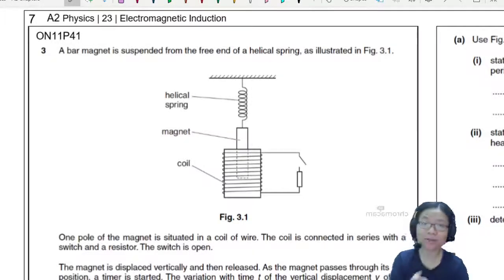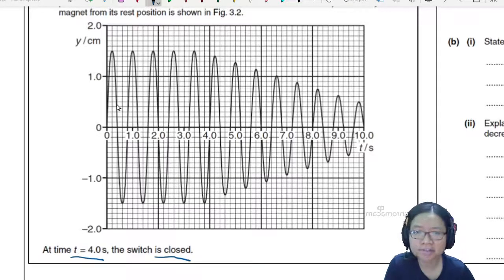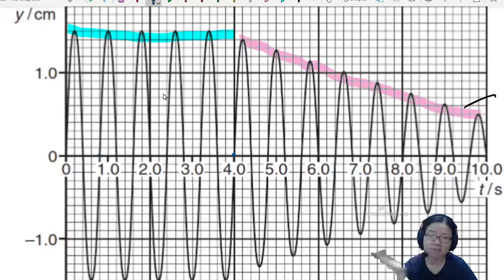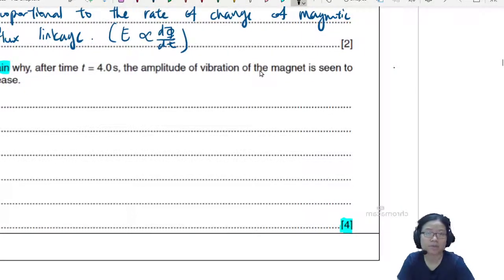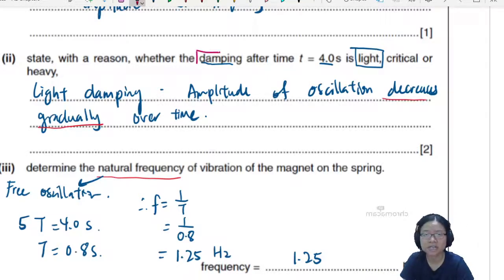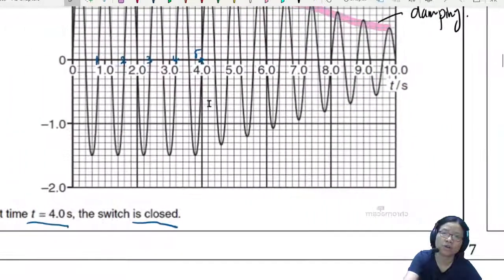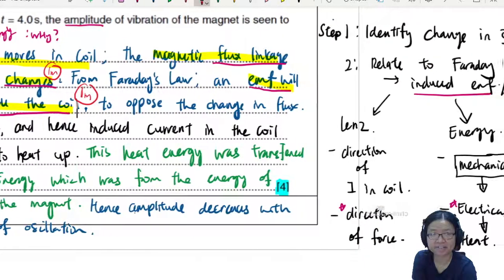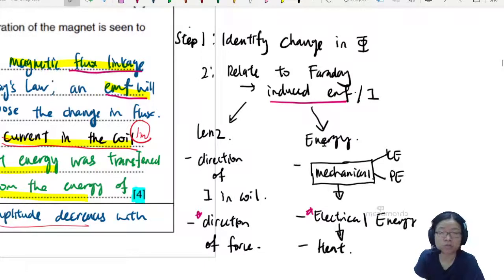20.6b Ex1: ON11 P41 Q3 Oscillating Magnet Damping | A2 Induction | CAIE A Level Physics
9702/41/O/N/11: A bar magnet is suspended from the free end of a helical spring, as illustrated in Fig. 3.1. One  pole  of  the  magnet  is  situated  in  a  coil  of  wire.  The  coil  is  connected  in  series  with  a  switch and a resistor. The switch is open.

The magnet is displaced vertically and then released. As the magnet passes through its rest position, a timer is started. The variation  with time  t  of the vertical  displacement y of the magnet from its rest position is shown in Fig. 3.2. At time t  = 4.0 s, the switch is closed

(a) Use Fig. 3.2 to (i) state the evidence for the magnet to be undergoing free oscillations during the period t = 0 to t= 4.0 s, (ii) state, with a reason, whether the damping after time t = 4.0 s is light, critical or heavy, (iii) determine the natural frequency of vibration of the magnet on the spring.

(b) (i) State Faraday’s law of electromagnetic induction. (ii) Explain why, after time t  = 4.0 s, the amplitude of vibration of the magnet is seen to decrease.

9702_w11_qp41